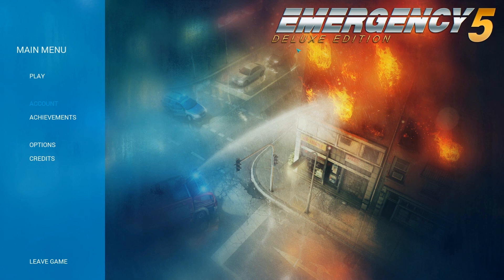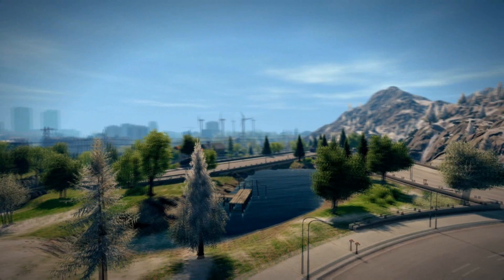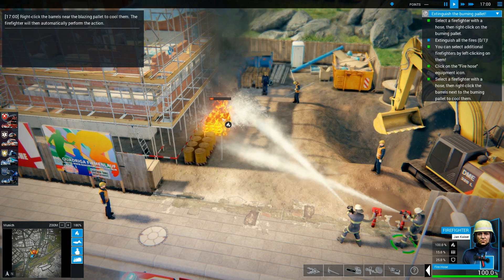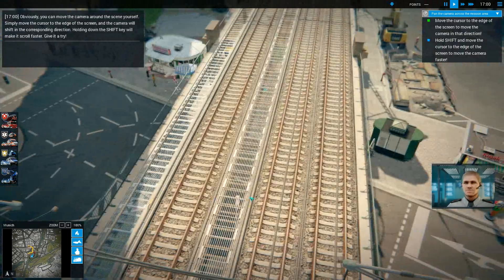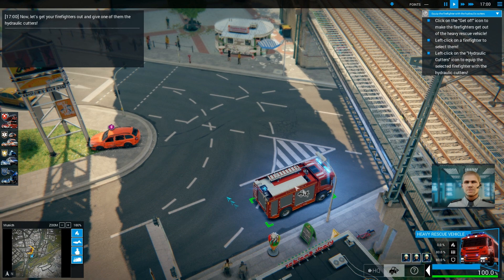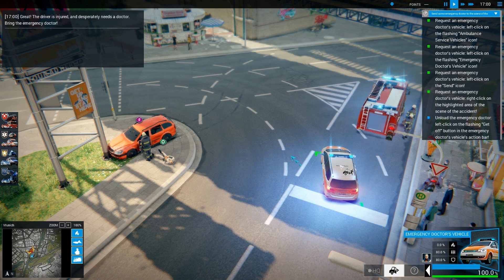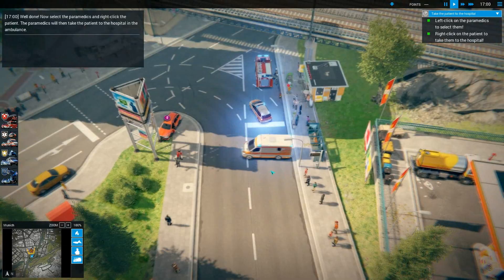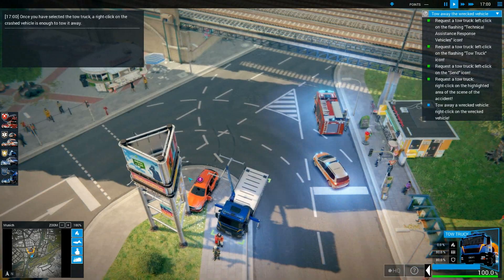Emergency 5 - Let's Play Gameplay Walkthrough - Munich - Part 1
In the game, players take control of the emergency services; firefighters, ambulance services, police and, technical services (THW). The central element of the Emergency games is to head up operations of fictional rescues, crimes, medical and catastrophe management, commanding a pool of vehicles and personnel.

Controls and graphics are typical of a Real-Time Strategy game; using the left-mouse button to select your unit(s), the right-mouse button to command movement or an action of the selected unit(s). Camera work takes typical angles of the RTS genre.

This video is a Let's Play of Emergency 5 in Munich.

The Missions(Events) take on a standard system of events in an numerical order, each mission harder and more demanding then the last, each mission may require the player to use different emergency services to deal with the multitude of events. It is iconic for missions in Emergency to start off with a short cinematic cut scene of the cause of the emergency the player is attending.

As of Emergency 5 missions (renamed to events) take on a different system, now all events can be attended in one game session eliminating any loading screens and making the gameplay flow, between each major event the player will deal with standard dynamic emergencies such as car accidents, medical emergencies, crimes, fires, missing persons, pipeline ruptures, and many more.